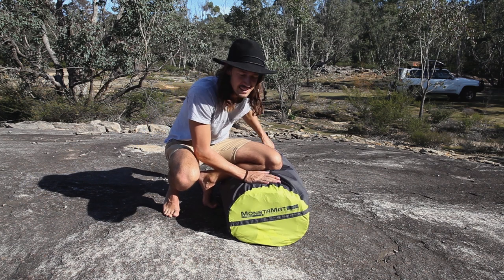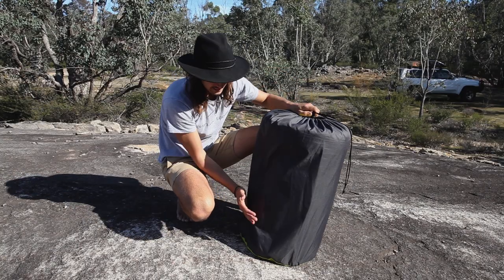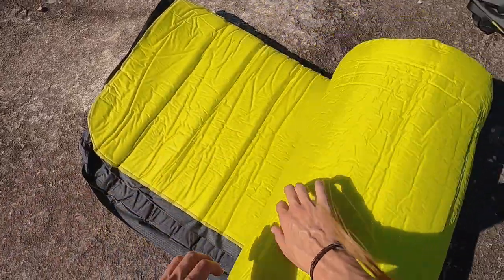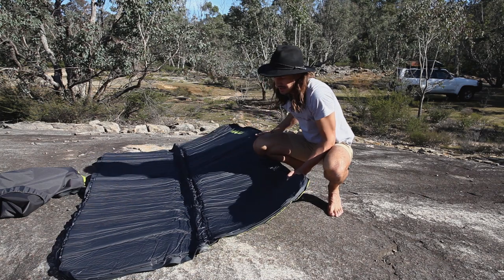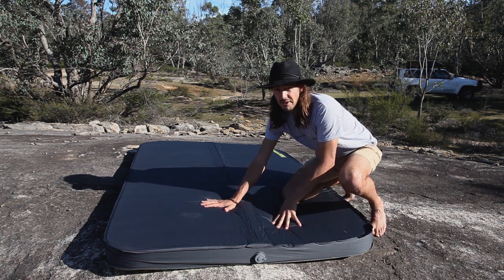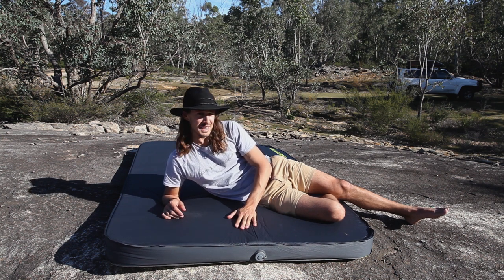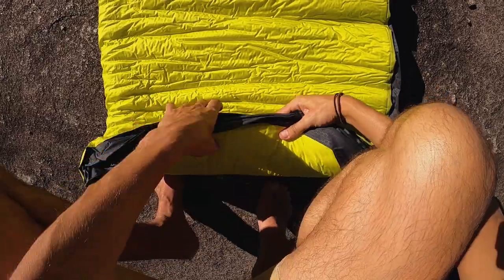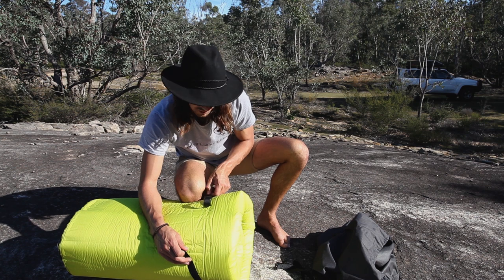ZEMPIRE MONSTAMAT SELF INFLATING CAMPING MATTRESS REVIEW - SLEEP LIKE YOU'RE AT HOME!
In this episode of the Adventure Seeker Channel I review the Zempire Self Inflating Monstamat Camping Mattress. A good night sleep when camping can make or break your trip, so don't gamble on a good nights sleep! I demonstrate how to use this mat and my thoughts on the product. This was not a paid advertisement and I bought it using my own dollah bills!

Shot on - Canon D5 Mark II